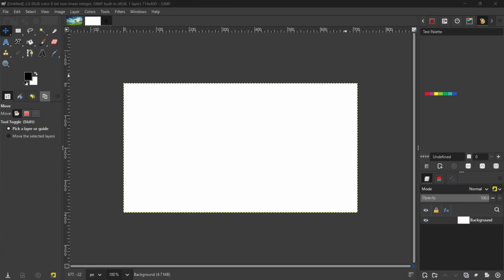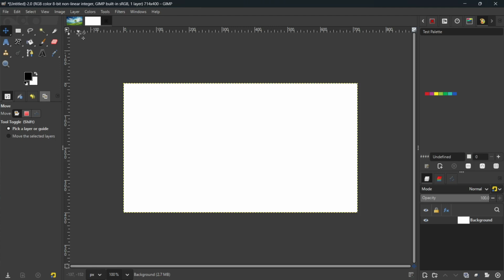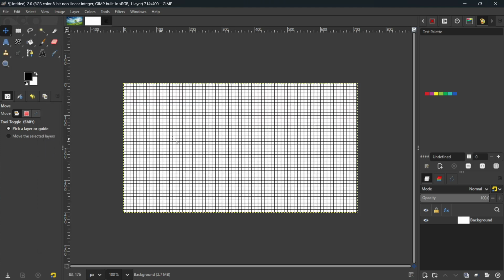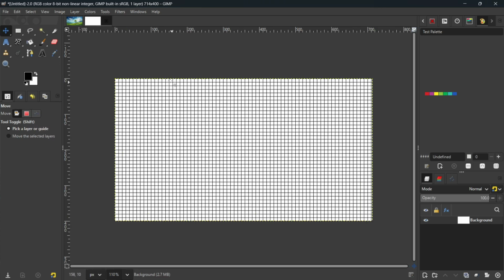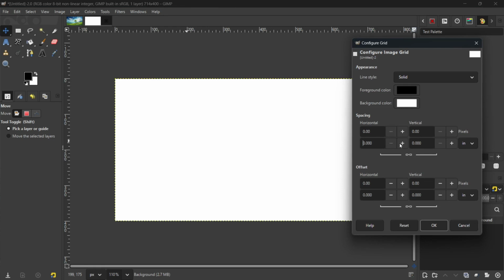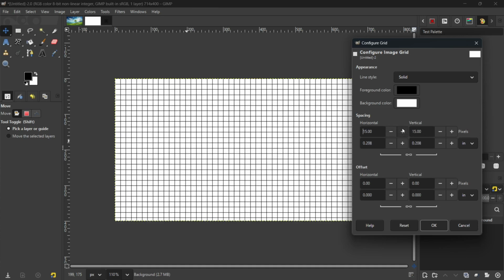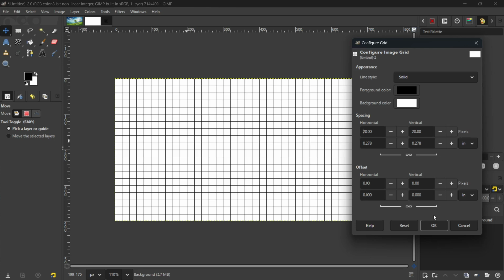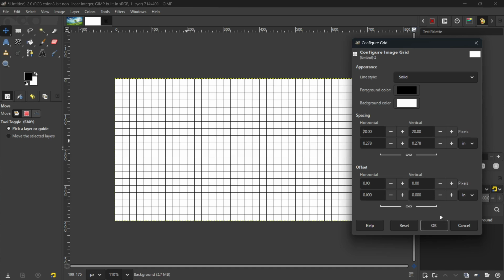How to Add Custom Grid Lines Any Size in Gimp (Full Guide)